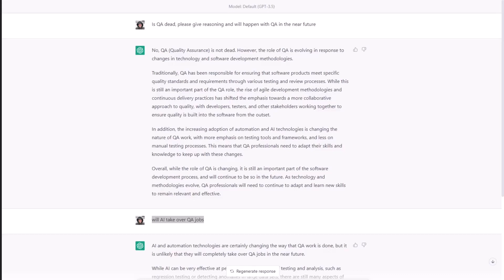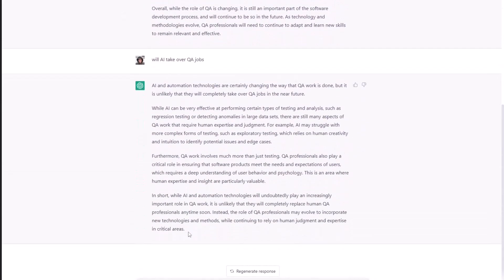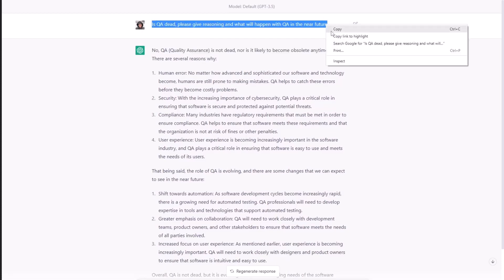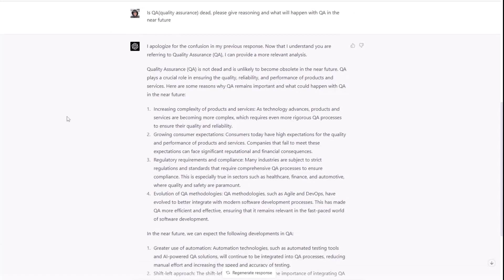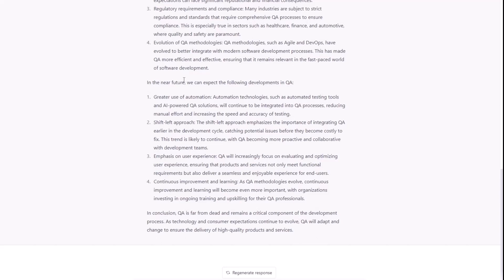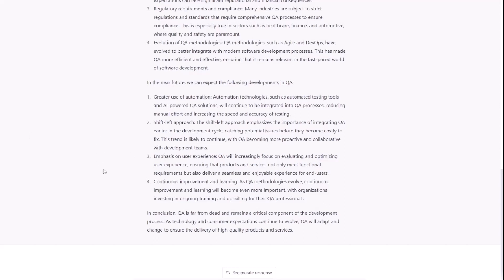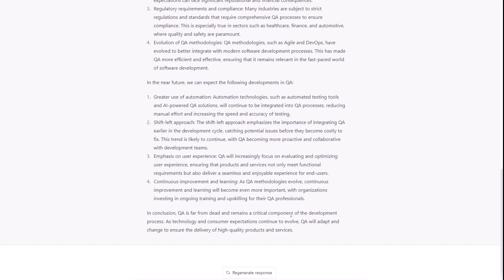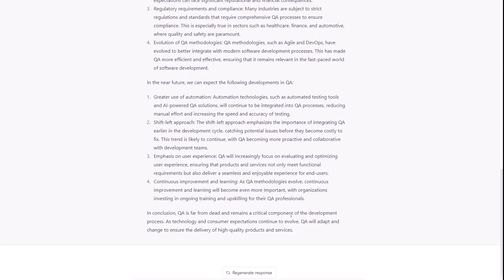Is Quality Assurance Dead? Will AI Like ChatGPT take over QA jobs?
Quality Assurance (QA) is not dead and is unlikely to become obsolete in the near future. QA plays a crucial role in ensuring the quality, reliability, and performance of products and services. Here are some reasons why QA remains important and what could happen with QA in the near future:

The increasing complexity of products and services: As technology advances, products and services are becoming more complex, which requires even more rigorous QA processes to ensure their quality and reliability.

Growing consumer expectations: Consumers today have high expectations for the quality and performance of products and services. Companies that fail to meet these expectations can face significant reputational and financial consequences.

Regulatory requirements and compliance: Many industries are subject to strict regulations and standards that require comprehensive QA processes to ensure compliance. This is especially true in sectors such as healthcare, finance, and automotive, where quality and safety are paramount.

Evolution of QA methodologies: QA methodologies, such as Agile and DevOps, have evolved to better integrate with modern software development processes. This has made QA more efficient and effective, ensuring that it remains relevant in the fast-paced world of software development.

In the near future, we can expect the following developments in QA:

Greater use of automation: Automation technologies, such as automated testing tools and AI-powered QA solutions, will continue to be integrated into QA processes, reducing manual effort and increasing the speed and accuracy of testing.

Shift-left approach: The shift-left approach emphasizes the importance of integrating QA earlier in the development cycle, catching potential issues before they become costly to fix. This trend is likely to continue, with QA becoming more proactive and collaborative with development teams.

Emphasis on user experience: QA will increasingly focus on evaluating and optimizing user experience, ensuring that products and services not only meet functional requirements but also deliver a seamless and enjoyable experience for end-users.

Continuous improvement and learning: As QA methodologies evolve, continuous improvement and learning will become even more important, with organizations investing in ongoing training and upskilling for their QA professionals.

In conclusion, QA is far from dead and remains a critical component of the development process. As technology and consumer expectations continue to evolve, QA will adapt and change to ensure the delivery of high-quality products and services.